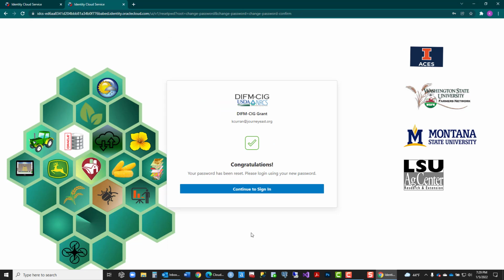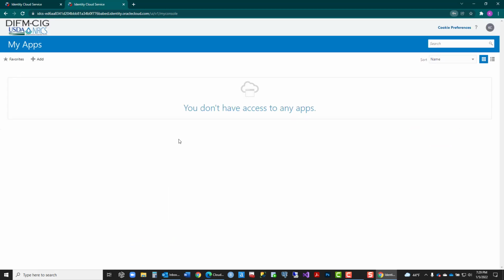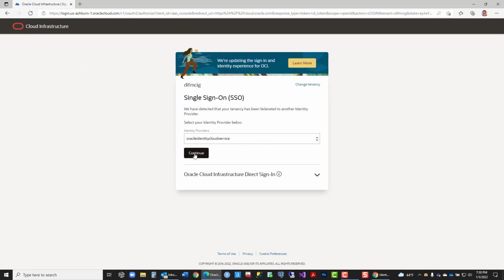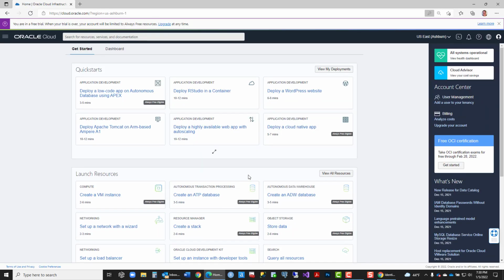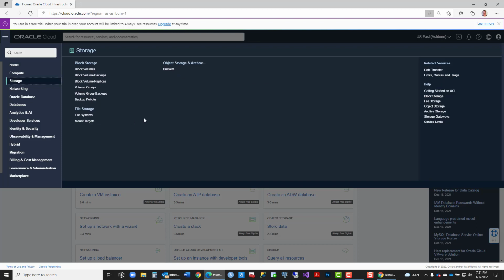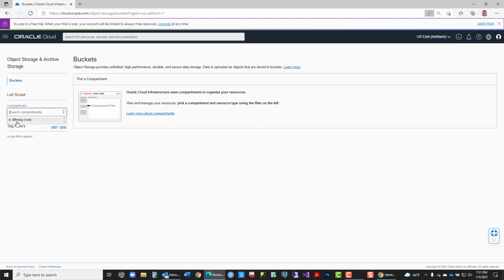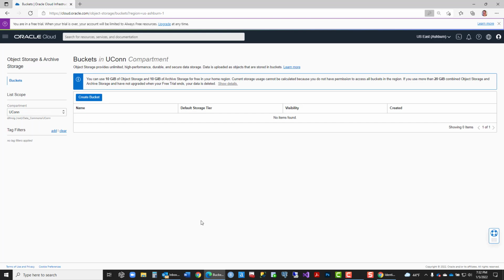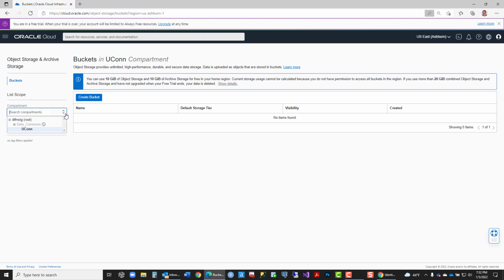FirstTimers_Login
This is a simple video instructing you how to activate your Oracle Cloud account with the DIFM Grant, then log into the system.